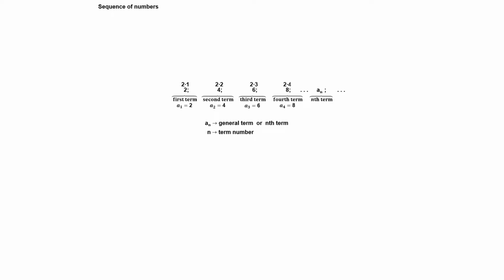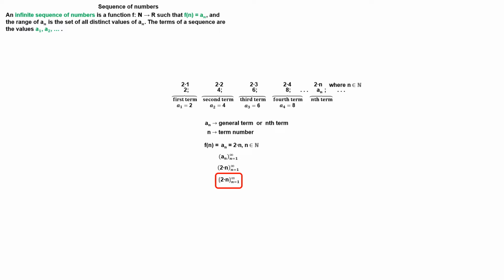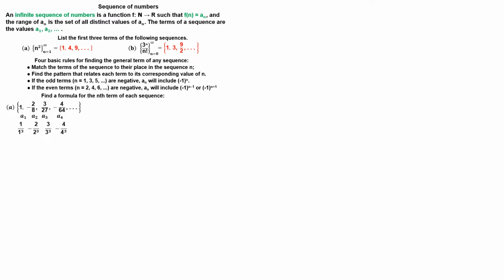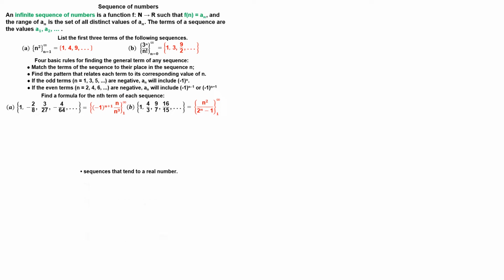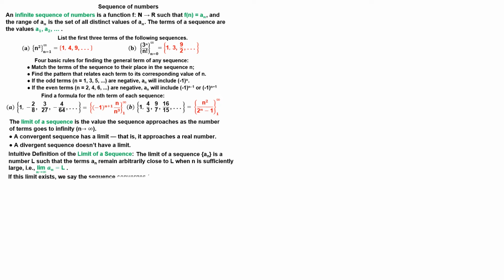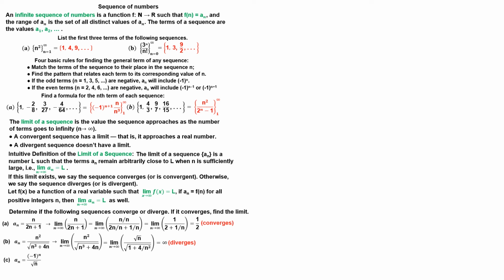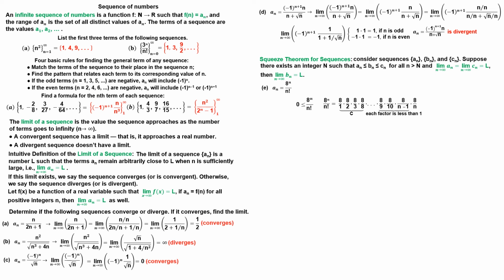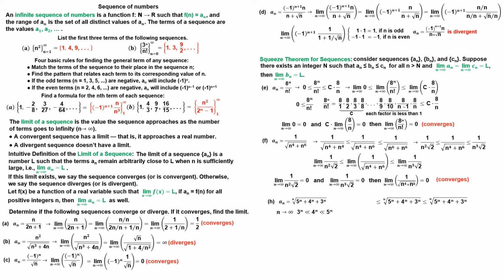Understanding Sequences and Limits: Complete Guide to Easy Math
Want to master the concept of sequences and limits in a simple and practical way? In this video, we explain step by step what number sequences are, how to calculate their limits, and how to identify whether a sequence converges or diverges. Perfect for students who want to better understand these essential calculus topics!